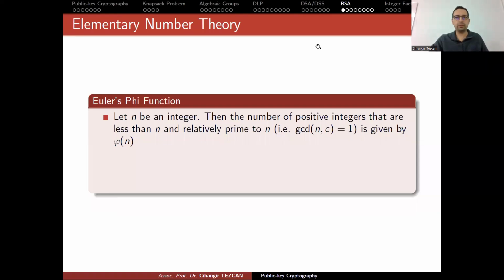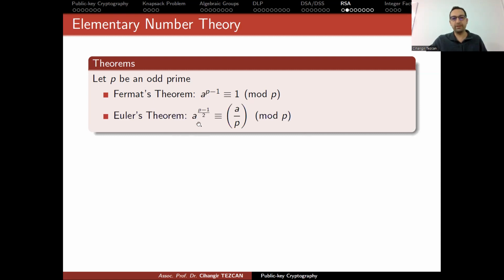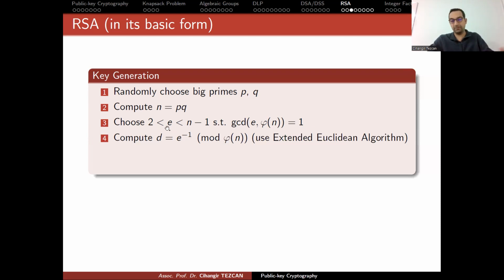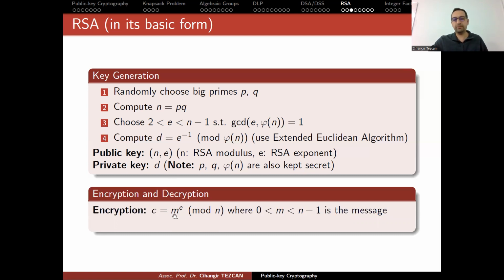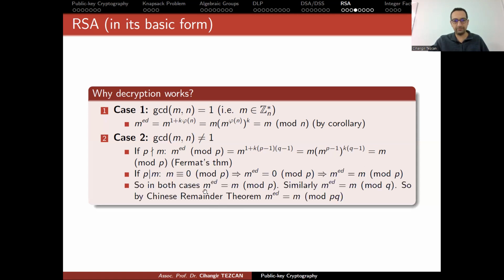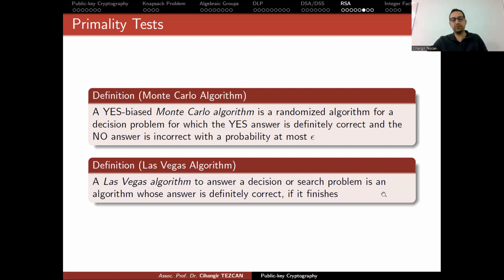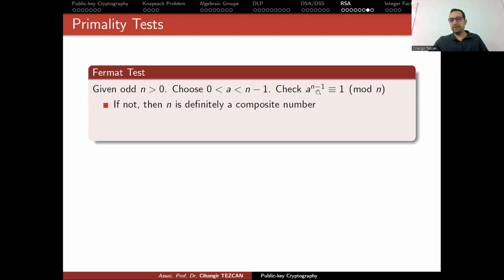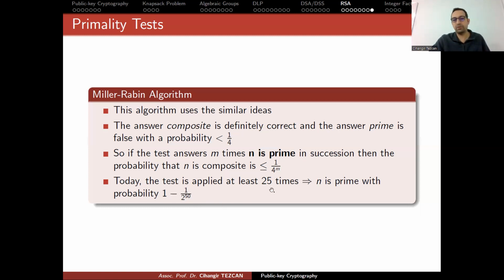RSA Cryptosystem and Primality Tests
Euler's Phi Function
Fermat's Theorem
Euler's Theorem
RSA Key Generation
RSA Encryption
RSA Decryption
Parameter Selection for RSA
Primality Tests
Monte Carlo Algorithm
Las Vegas Algorithm

Primality Tets
Fermat Test
Soloway Strassen Test
Miller-Rabin Algorithm